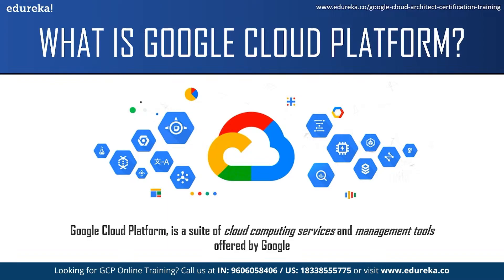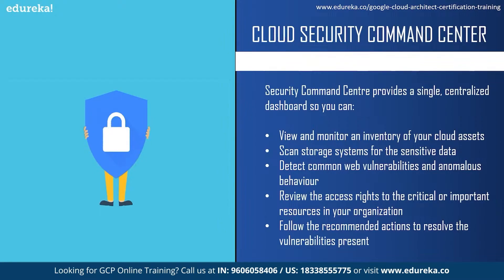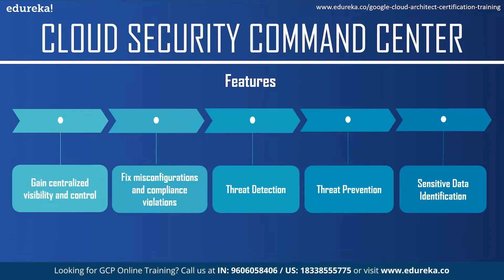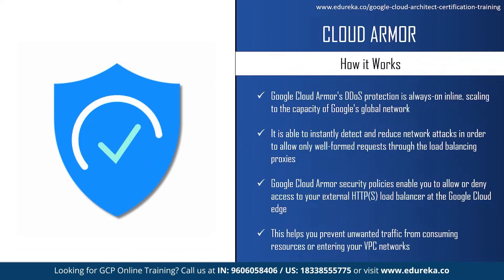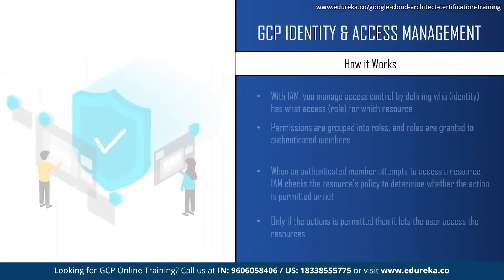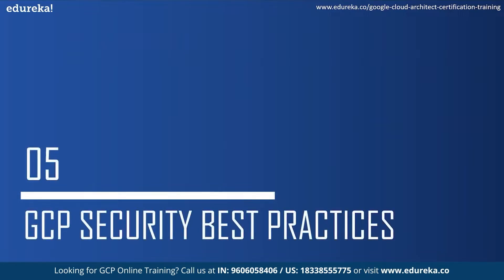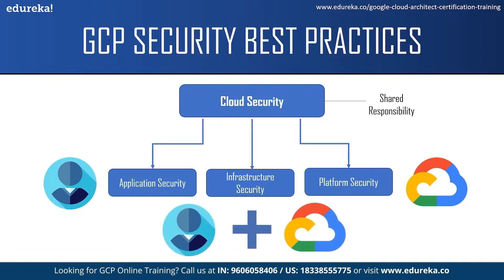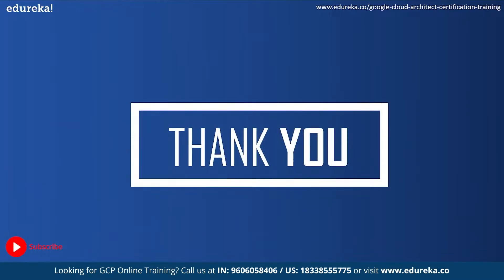GCP Security Services | Cloud Security Command Center | GCP Training | Edureka Rewind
This "𝐆𝐂𝐏 𝐒𝐞𝐜𝐮𝐫𝐢𝐭𝐲 𝐒𝐞𝐫𝐯𝐢𝐜𝐞𝐬" video by Edureka will first explain what is Google Cloud Platform, then talk about some of the most prominent GCP Security Services like the Cloud Security Command center, Cloud Armor and GCP Identity and Access Management,. Finally we will conclude the session talking about GCP Security Best practices. Following is the outline of the "GCP Security Services" session:
00:00:49 What is Google Cloud Platform?
00:01:55 Cloud Security Command Center
00:06:06 Cloud Armor
00:08:03 GCP Identity and Access Management
00:11:09 GCP Security Best Practices